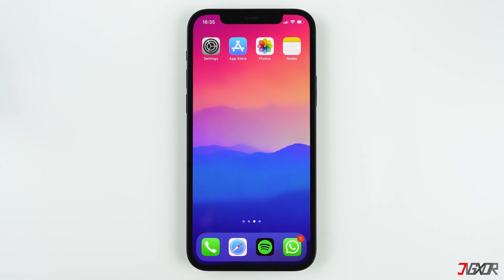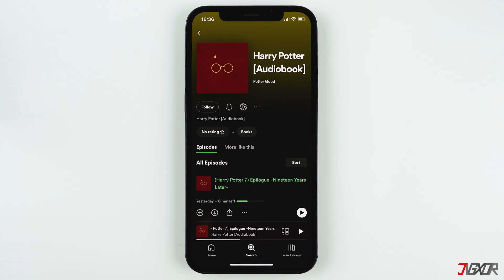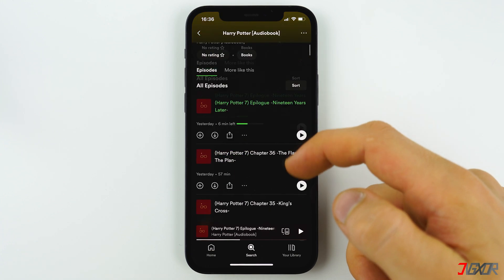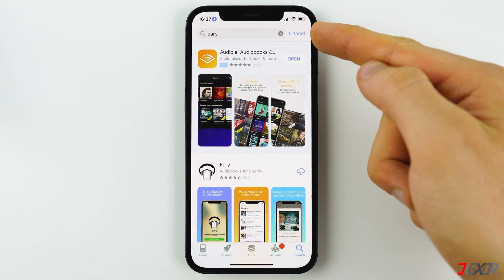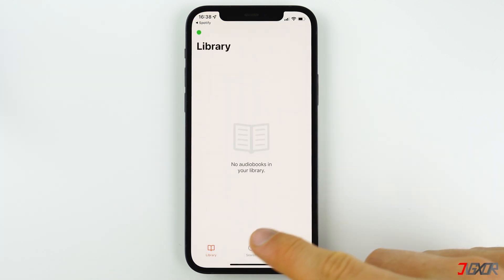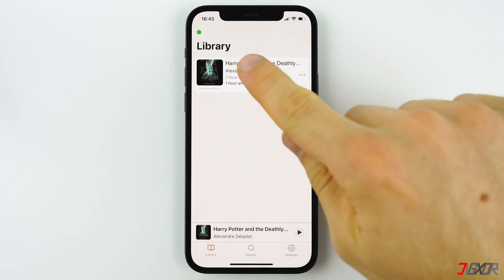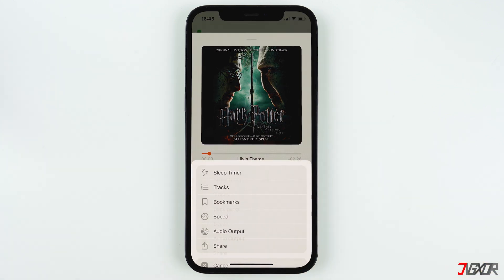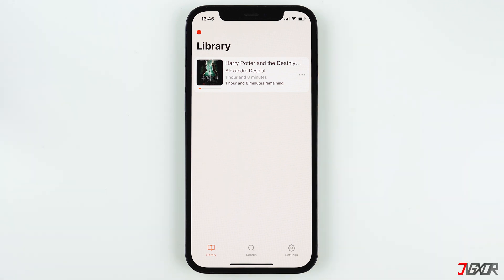How to save Spotify Audiobook or Podcast Progress! [2023]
When you pause an audiobook or a podcast on Spotify, sometimes the progress is not saved. In this video, I'll show you a solution for this problem, so you don't lose the progress of your Audiobook. Yours Jigxor

Video: 173